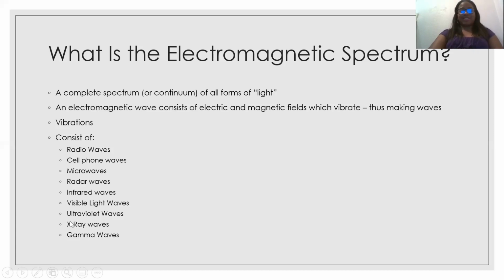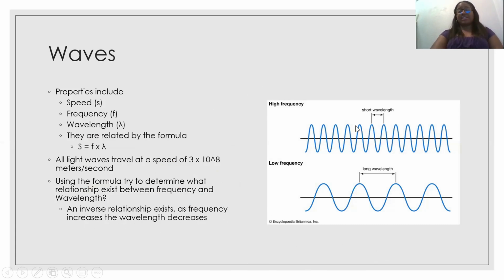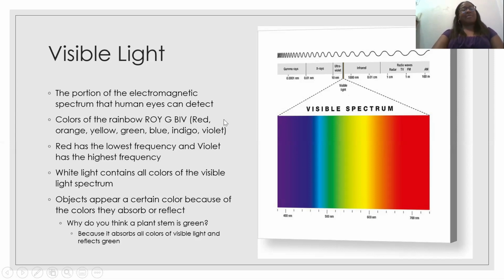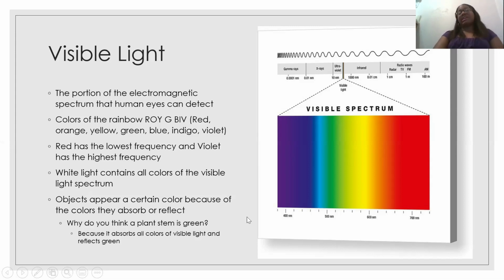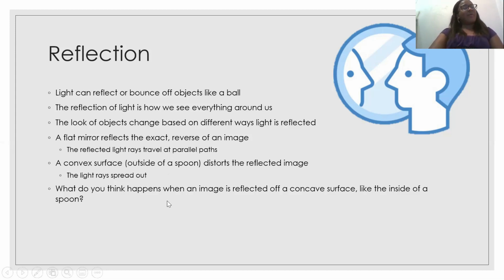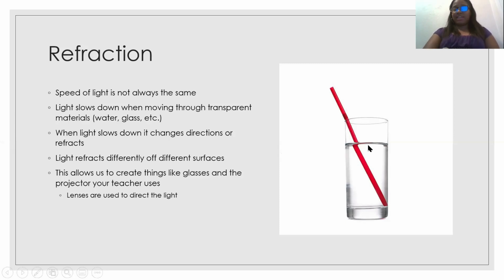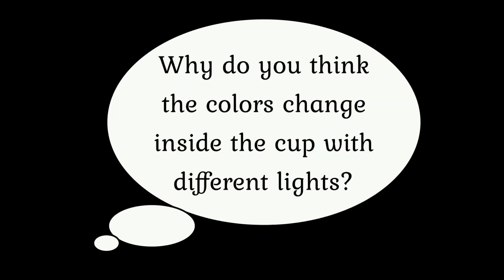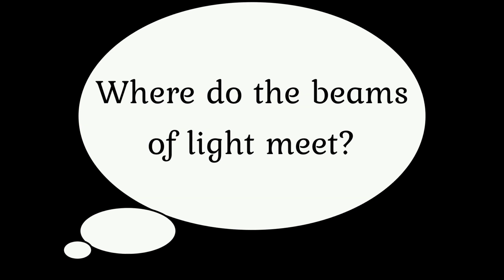The Power of Light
Video teaching about properties of the electromagnetic spectrum and specifically visible light.